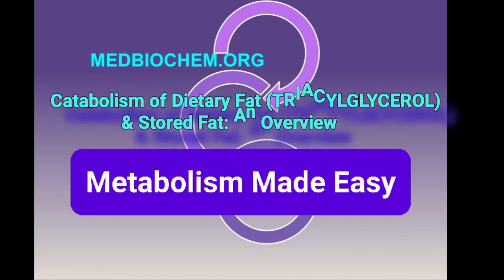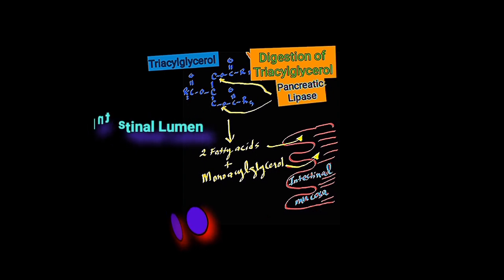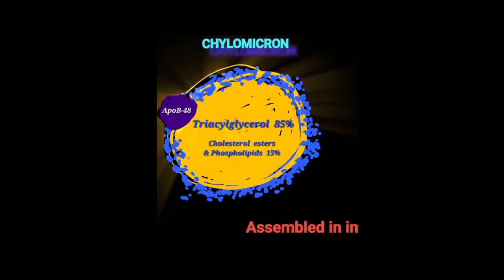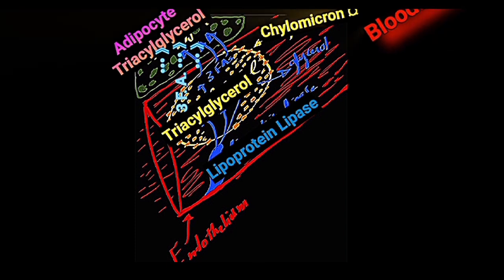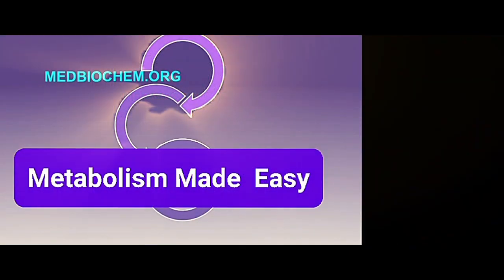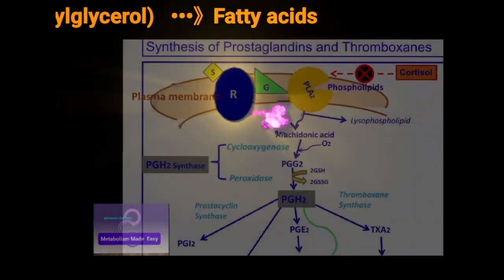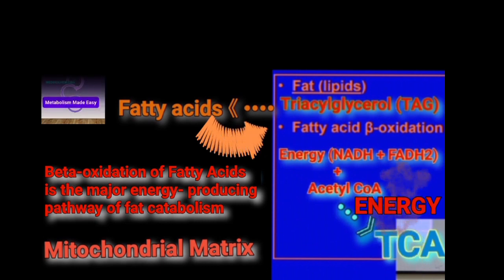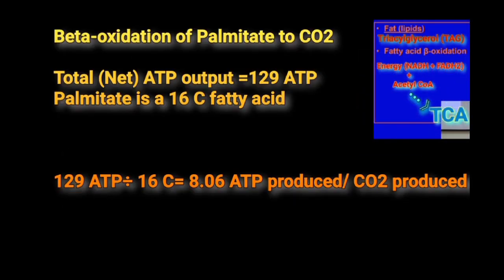Catabolism of Dietary Fat (TRIACYLGLYCEROL) & Stored Fat: An Overview @Metabolism Made Easy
This podcast covers the major pathways for the catabolism of Triacylglycerol from the diet and lipid stores in adipocytes, including digestion , absorption, reassembly , delivery and uptake from the bloodstream. The roles of panceatic Lipase and Hormone-Sensitive Lipase are also covered. An example of energy output from the Beta-oxidation of palimitate is also provided.